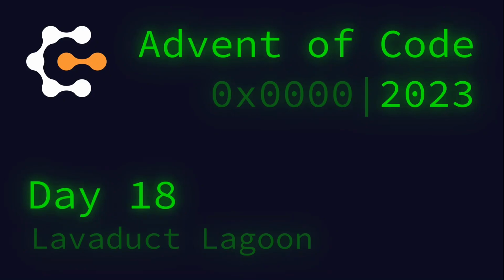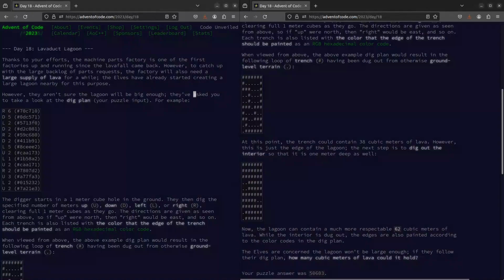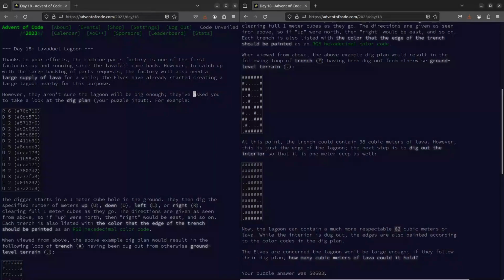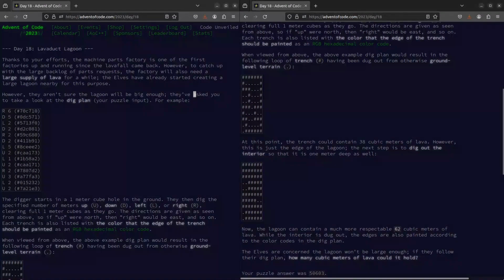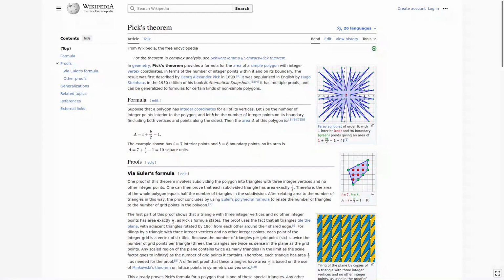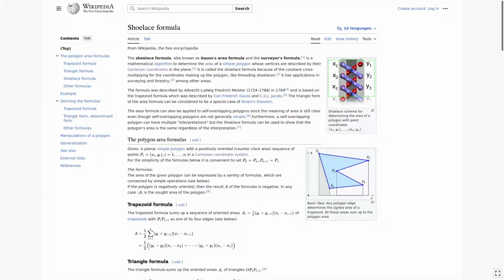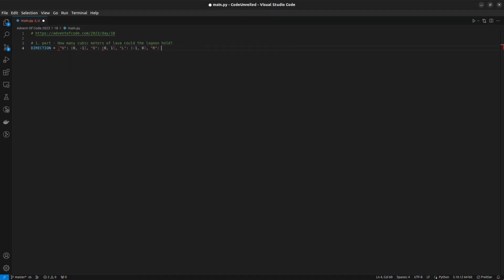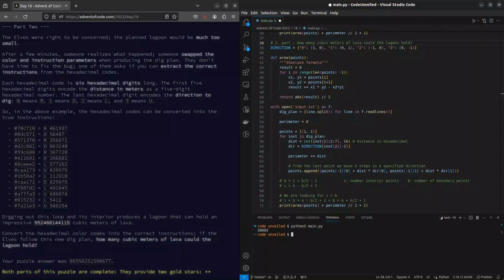Day 18: Lavaduct Lagoon ║ Advent of Code 2023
Python solution to a puzzle number 18 from Advent of Code 2023 called ‘Lavaduct Lagoon'.  I am going to show you 25 lines of Python code which solve it in 50 milliseconds.

0:00 Part 1
3:32 Part 2